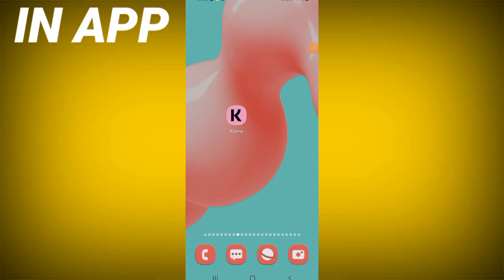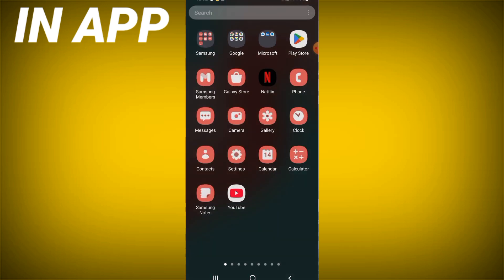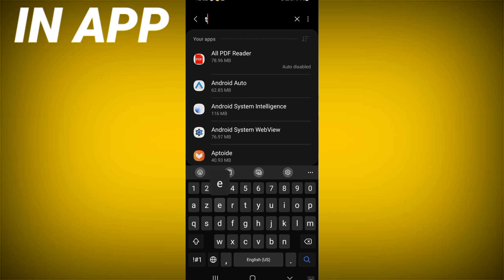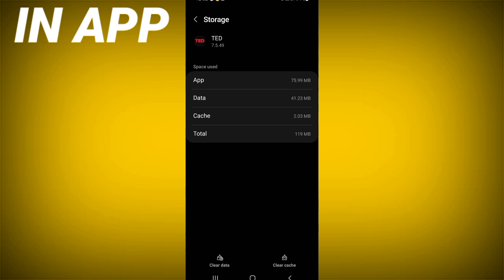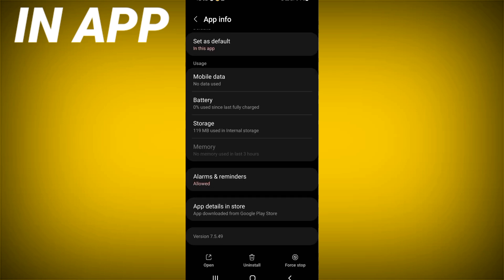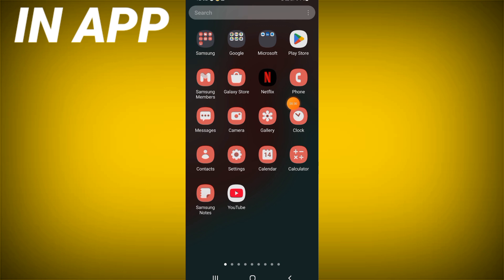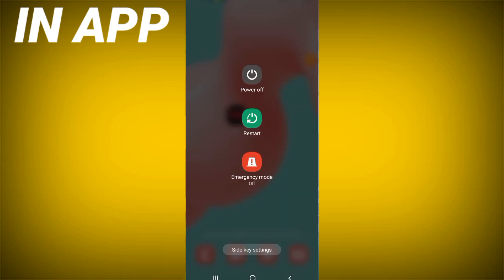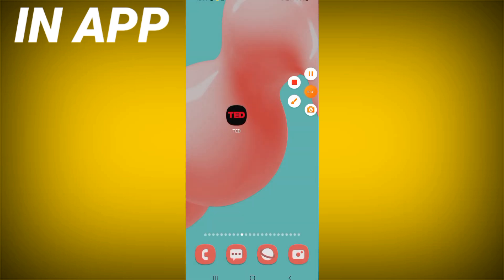How To Fix TED App Won't Open | Step By Step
inapp